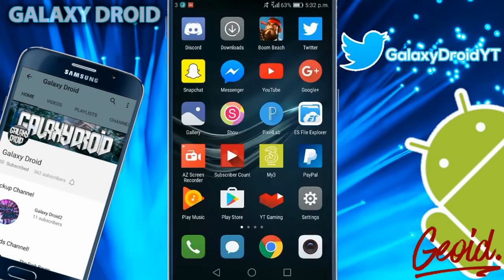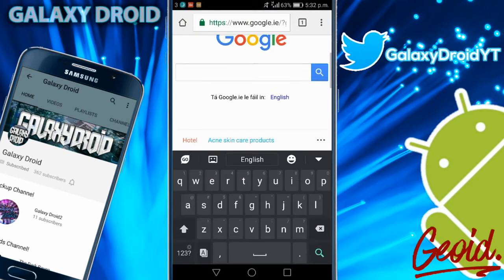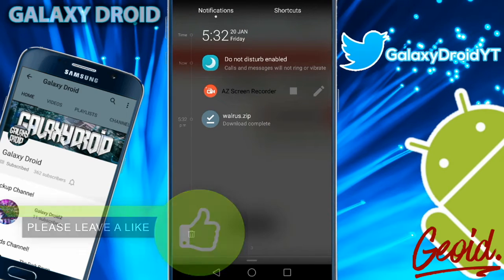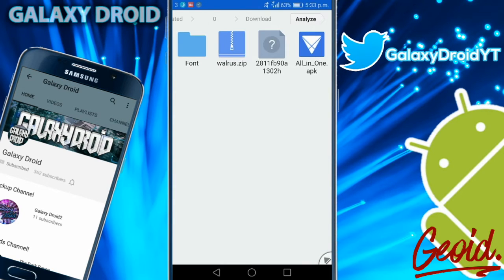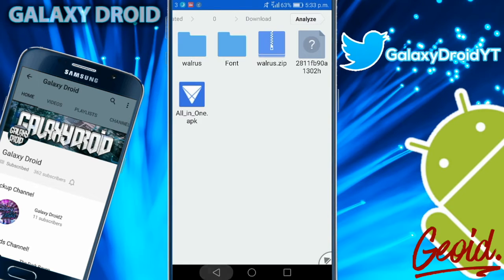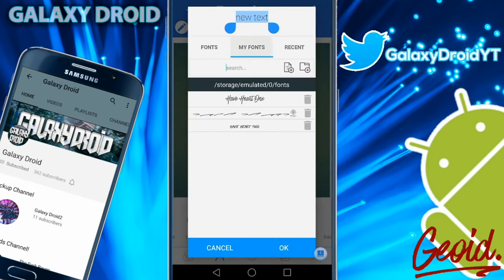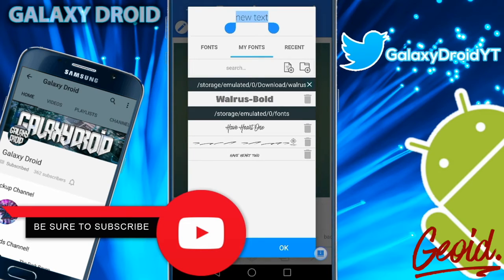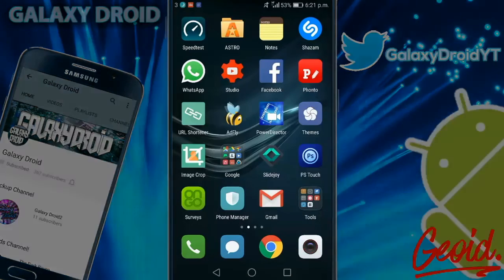How To Install Costum Font On PixelLab Ft. Galaxy Droid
-Android Geoid